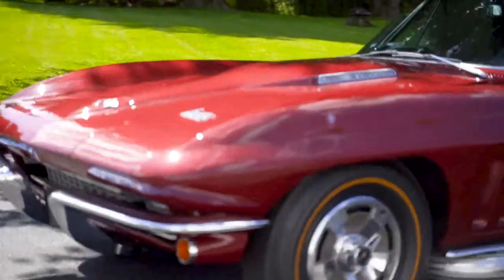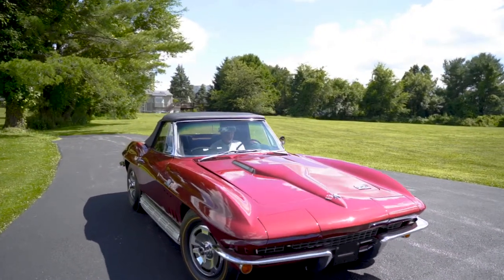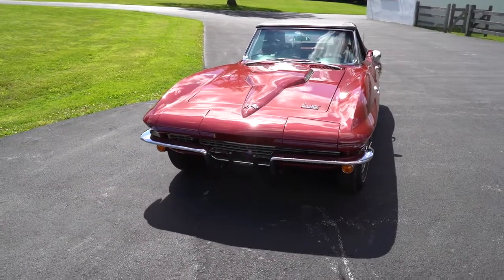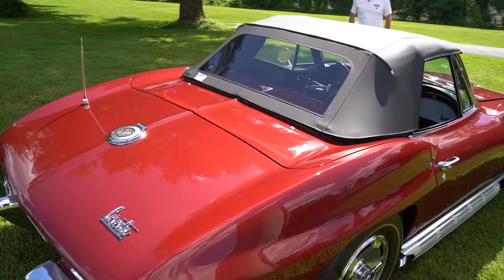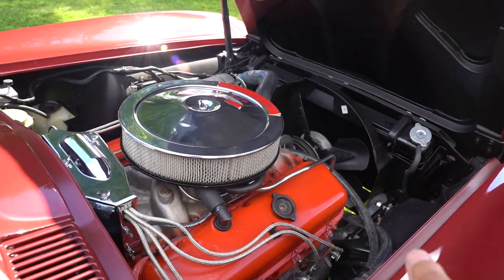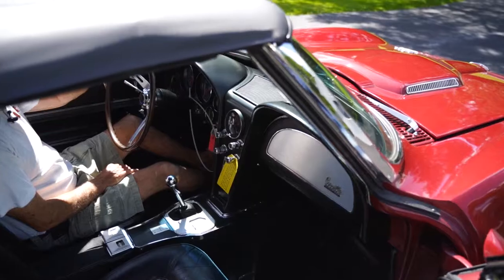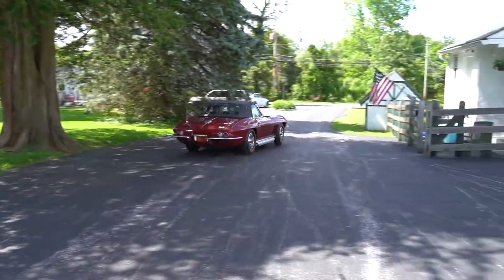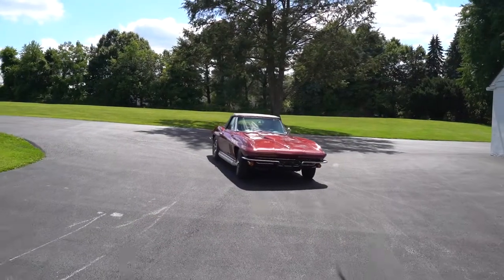1966 Corvette 427 High Option - Full Nut & Bolt Restoration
Top Flight Blue Ribbon Show Winner! This is a Rare Opportunity to Purchase an Extraordinary Example of a Fully Restored, Numbers Matching, 1966 Corvette 427 Convertible. This Recent Restoration was done with the Closest Attention to Detail and No Expense Spared, from the Impeccable Paint down to the Labels on the Battery, once finished the car was Awarded for Excellence in the Restoration and Preservation by the National Corvette Restorers Society (NCRS).

With Only 295 miles since its restoration this car drives like new! Owned by a collector with over 20 other vehicles, this car is kept in storage in Pennsylvania, 19335 and can be shipped internationally.